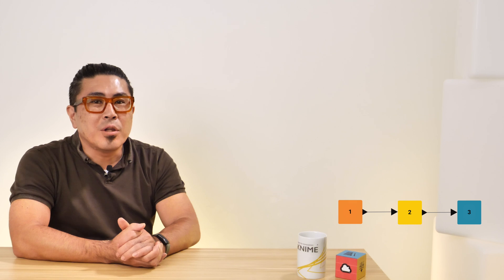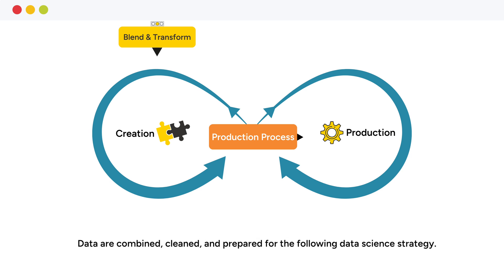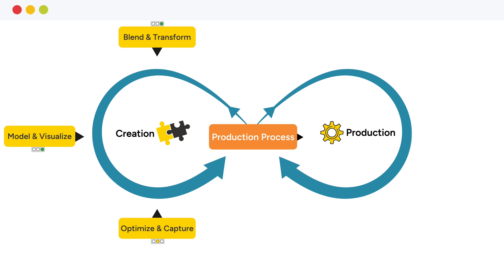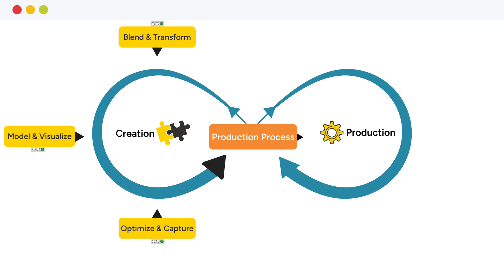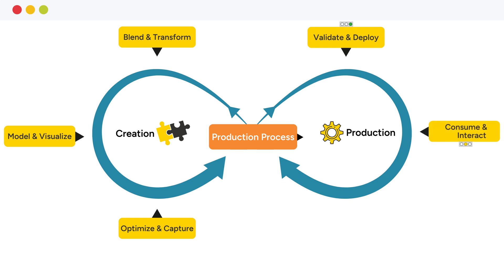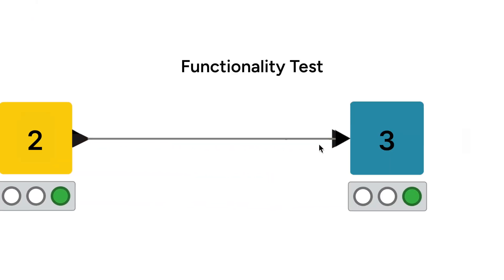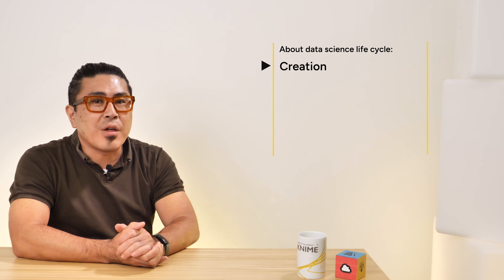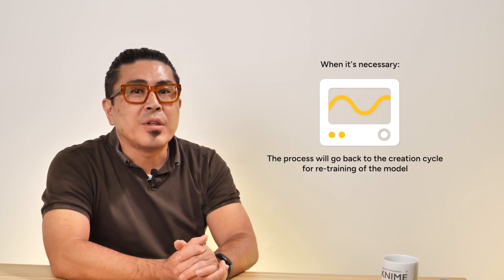Data Science Life Cycle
In this video, you will learn about the data science life cycle, consisting of two wheels: creation and production. While the creation cycle involves gathering, processing, training, and optimizing models in a controlled environment, the production cycle involves deploying, validating, consuming, monitoring, and updating those models in real-world applications.

This video is a part of the L4-ML Machine Learning: Specialization self-paced course.
To learn more about it and enroll into the course,